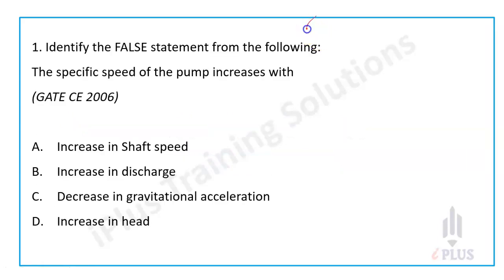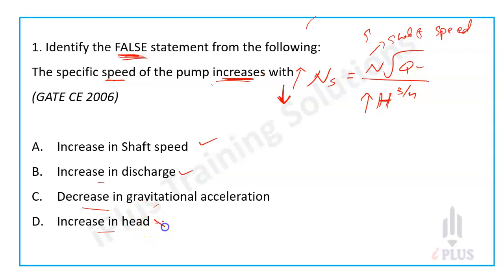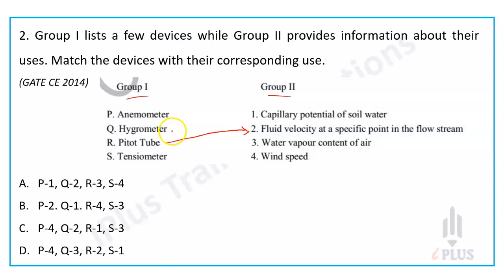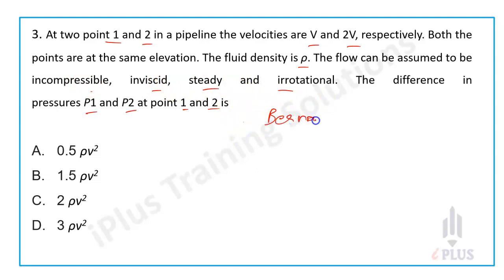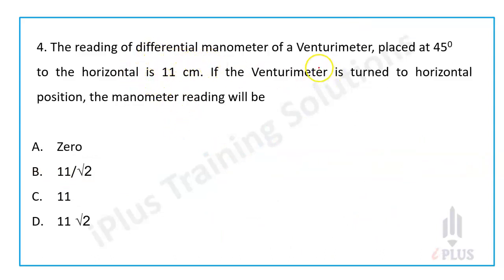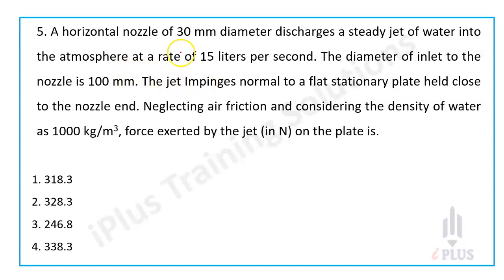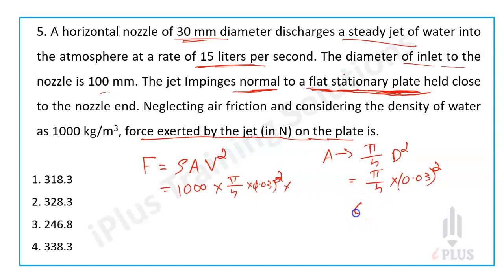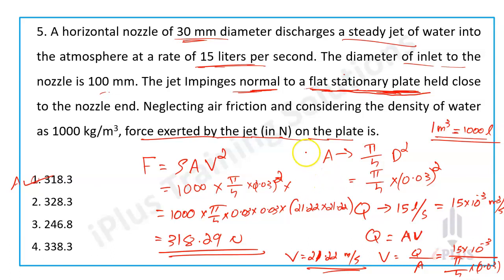Sure Shot MCQ Series | Fluid Mechanics - Part 2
join the telegram group to get regular updates about Technical exams, Free class videos and much more

🎓 Study plan